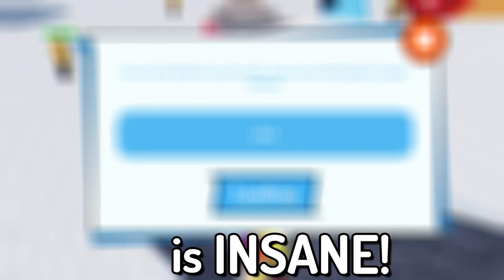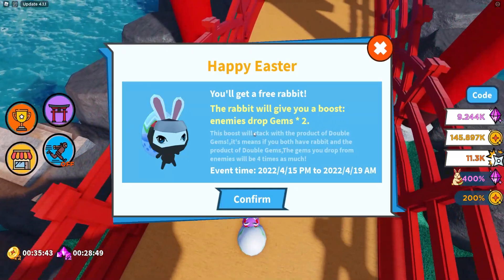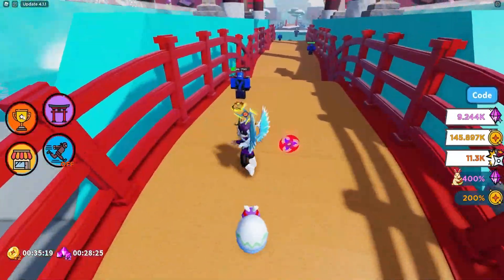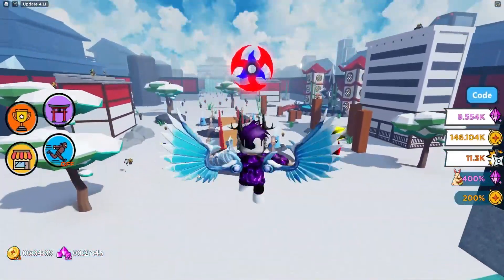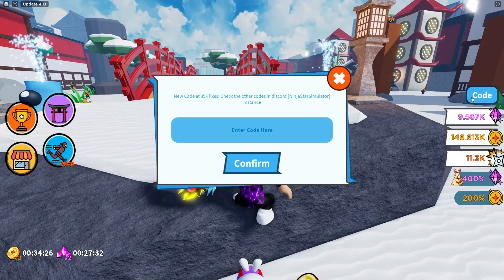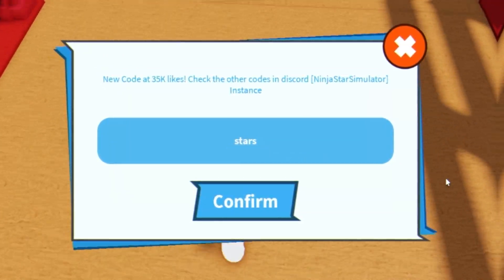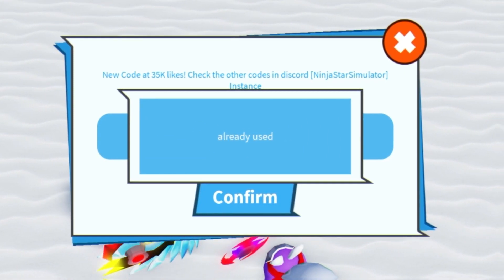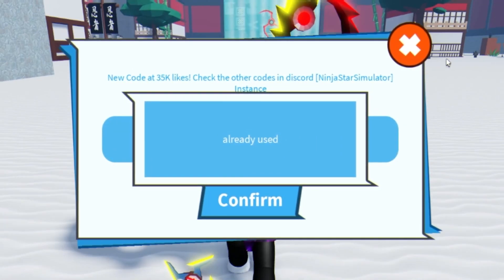ALL NEW SECRET *EASTER* EVENT UPDATE CODES In Roblox Ninja Star Simulator!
In this video I will show you ALL Ninja Star Simulator CODES on Roblox! The NEW codes will give you rewards for Ninja Star Simulator...